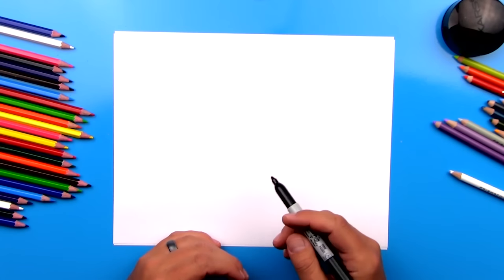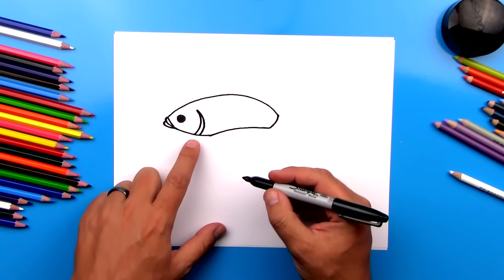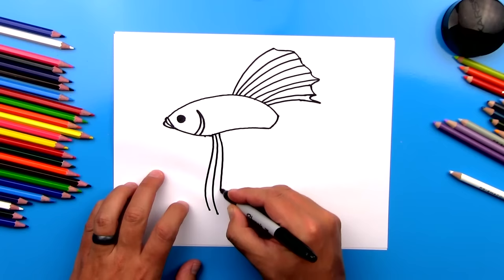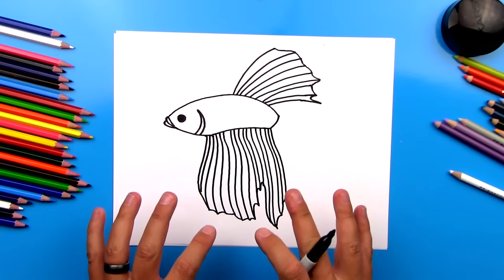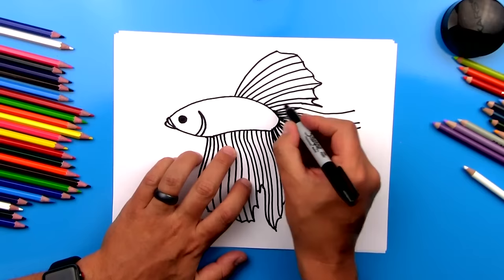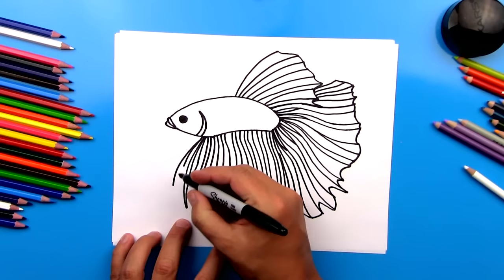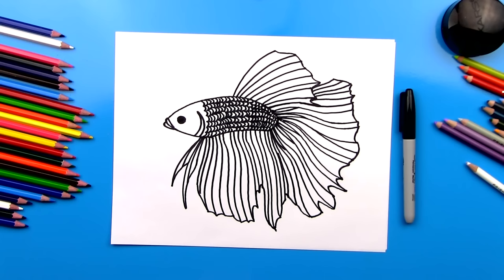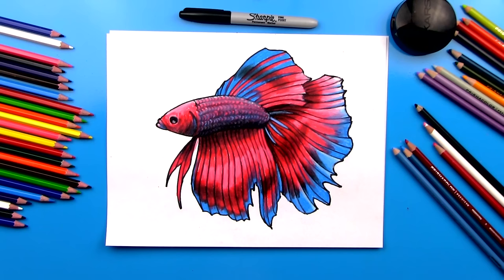How To Draw A Realistic Betta Fish (Siamese Fighting Fish)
Learn how to draw a realistic betta fish! (Siamese Fighting Fish)